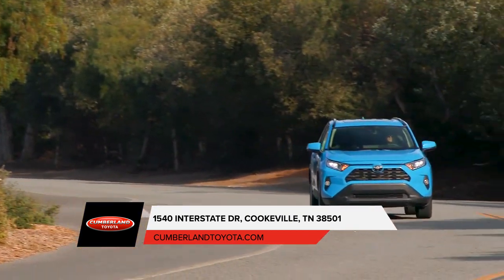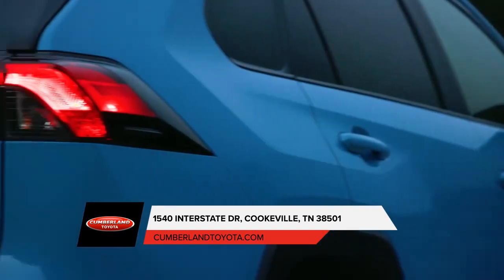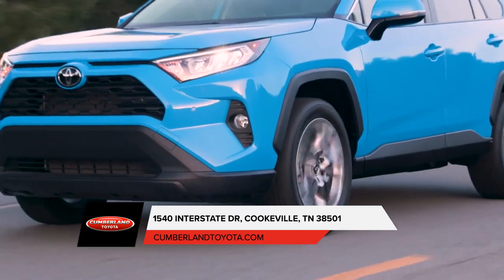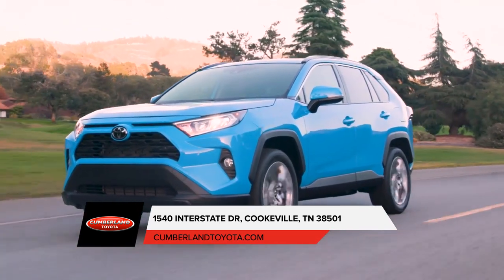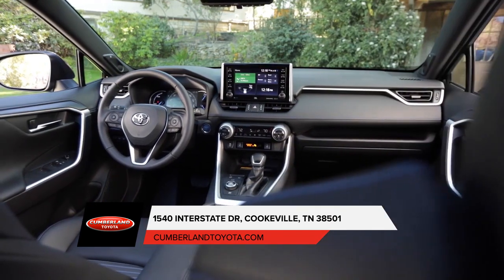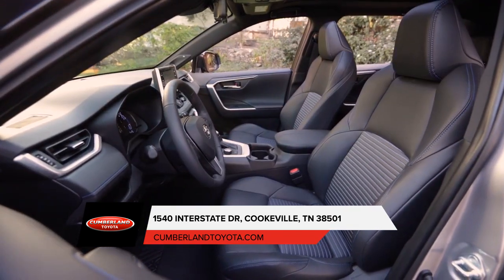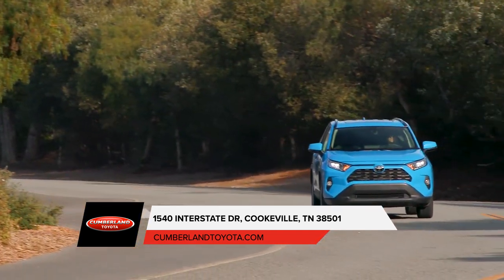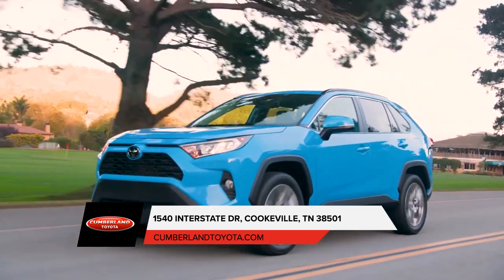New 2020 Toyota Rav4 Cookeville TN | 2020 Toyota Rav4 sales TN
2020 Toyota Rav4

For returning or new customers, we supply you with the excellence and efficiency in service you require for purchasing a new or pre-owned Toyota. Our new and pre-owned inventories hold a wide assortment of Toyota's to suit every taste and need. Give us a chance to provide you with the excellence and efficiency you deserve. The wonderful folks at Cumberland Toyota are experts in all things Toyota related and are capable of doing whatever needs to be done to get you in a new Toyota today. Take the trip over from Cookeville  TN to Cumberland Toyota today and see why they are the matchless Toyota dealer in the area!